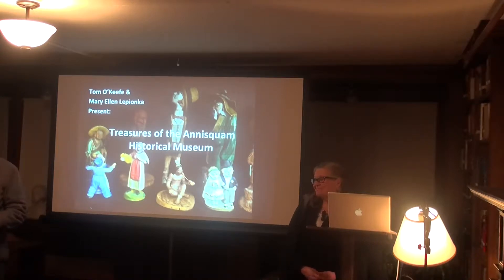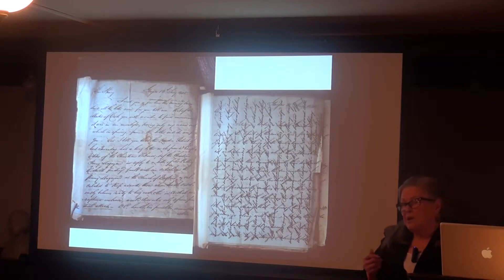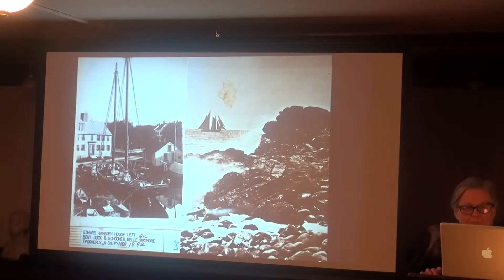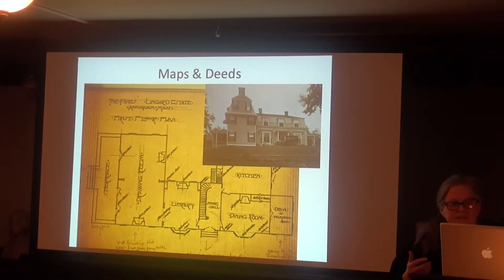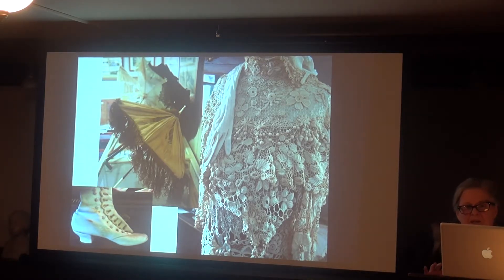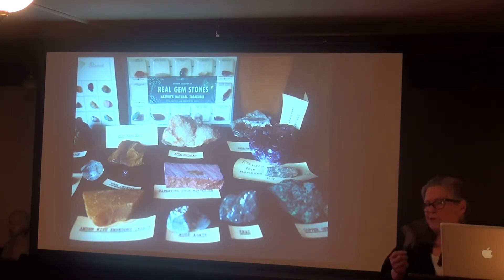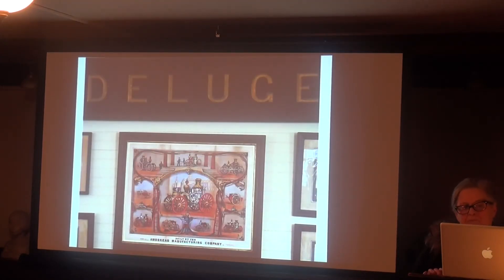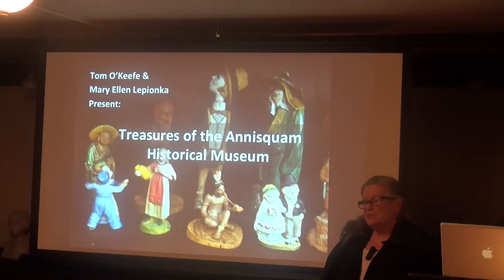Treasures of the Annisquam Historical Museum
Presented by Mary Ellen Lapionka